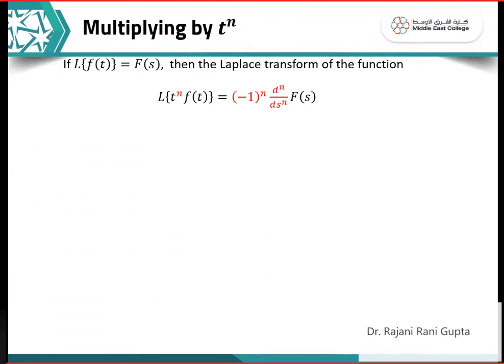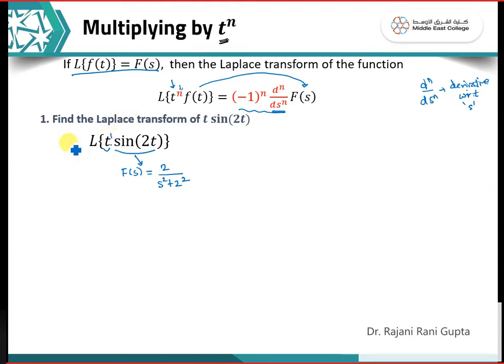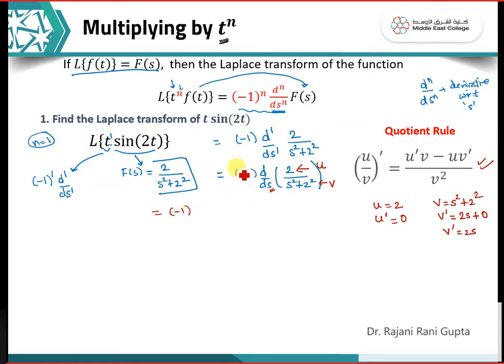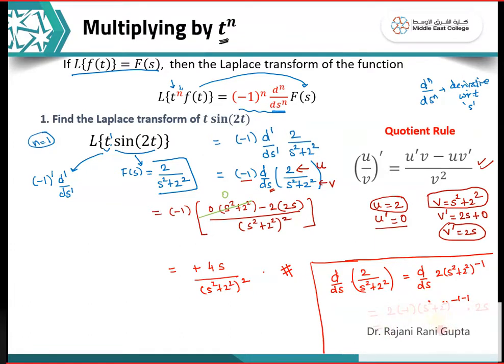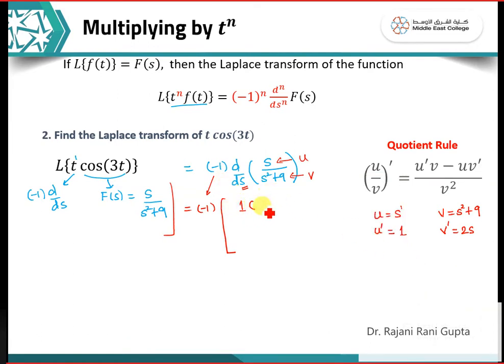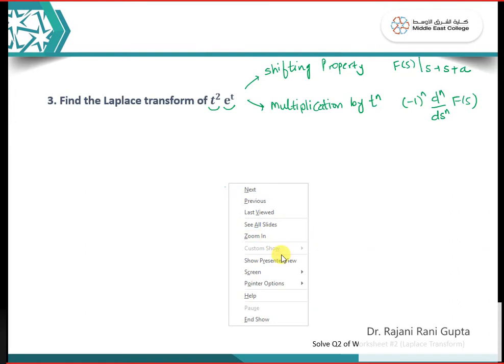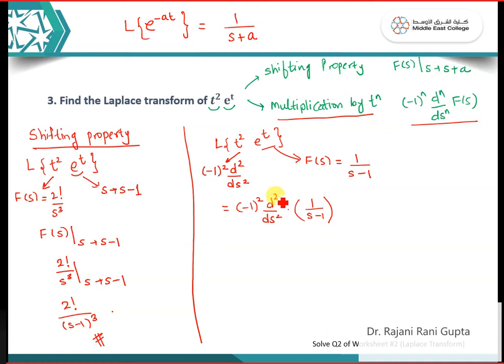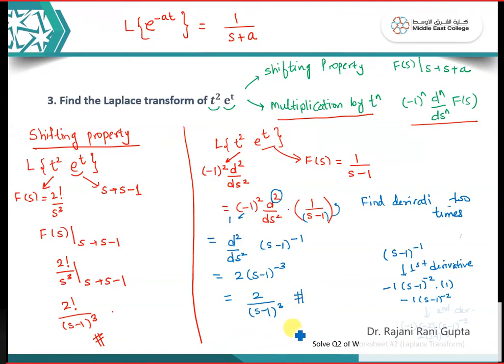Multiplication by power of t in Laplace transform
This video explains how to apply the Laplace transform on function multiplied with power of t